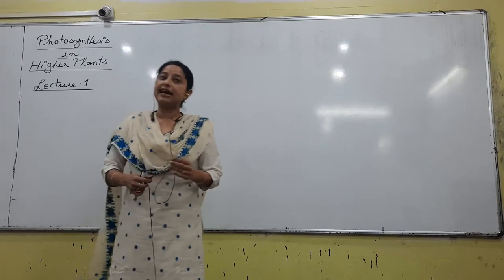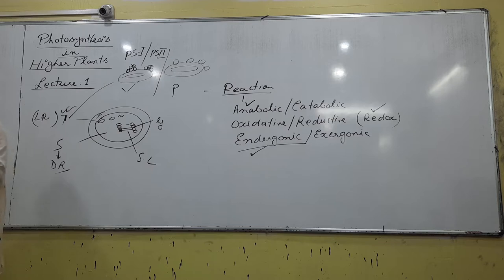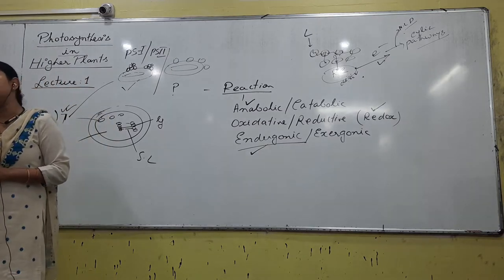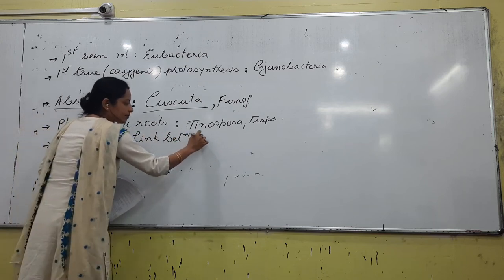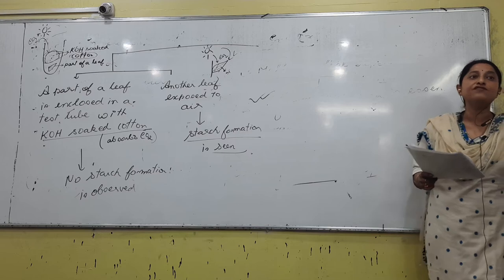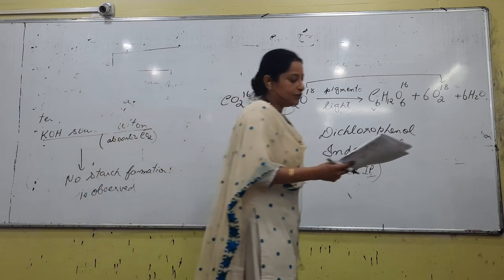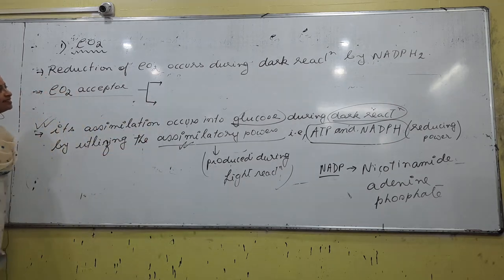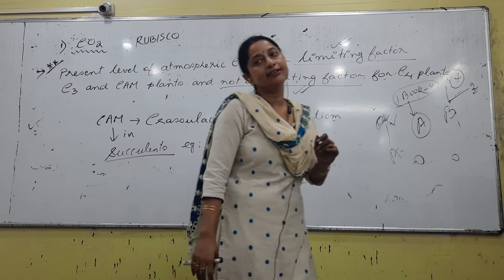PHOTOSYNTHESIS IN HIGHER PLANTS LEC 1 11th+D.B.